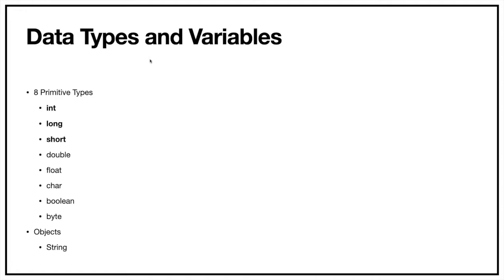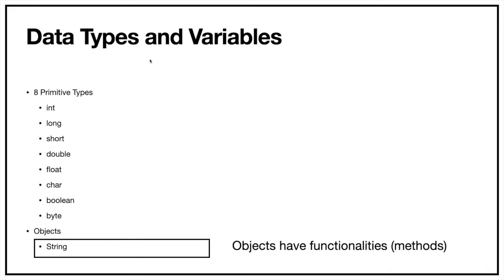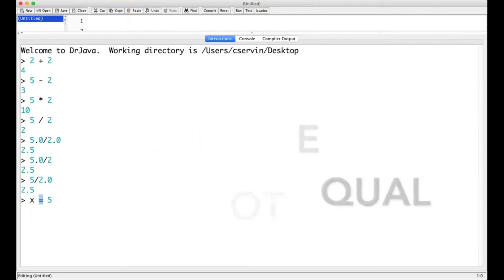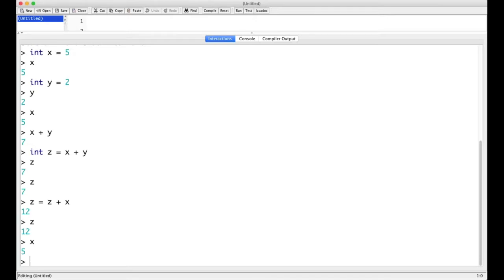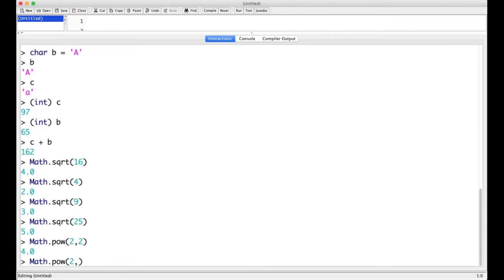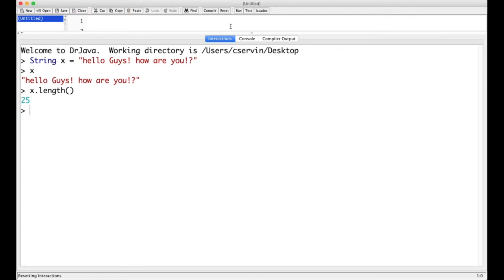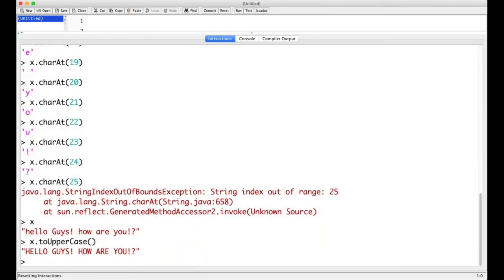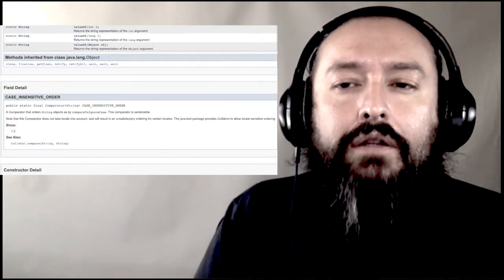How to interact with Java. Data types, variables, constants, & statements. The Math & String library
Discussion on how to interact with Java, particularly in Dr. Java. Definition of variables and constants using primitive types and Strings.

Recognition of variable's definition/declaration. How to use arithmetic operations in variables.

The usage of libraries such as Math and String.
- Explanation of multiple Math methods such as .sqrt(), and .pow()
- Explanation of multiple String's methods such as .length(), .charAt(),
  .toUpperCase(), .toLowerCase(), and .substring()

Discussion of StringIndexOutOfBounds, whenever it is accessed an index out of the boundaries of the String.